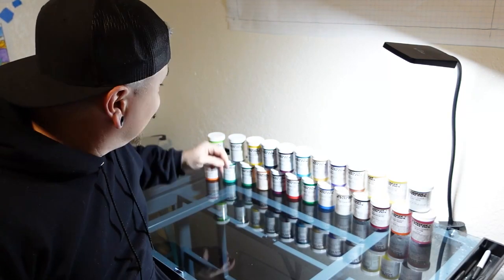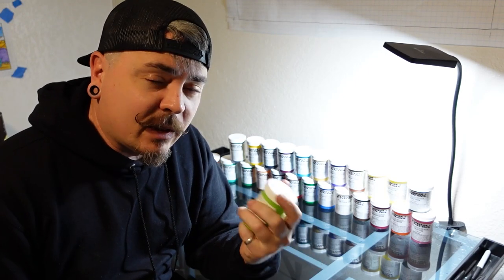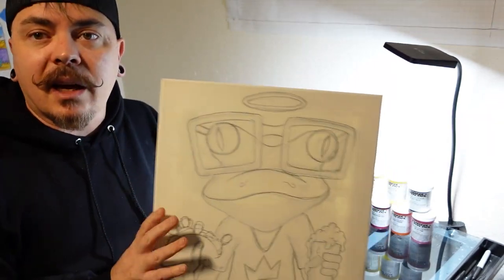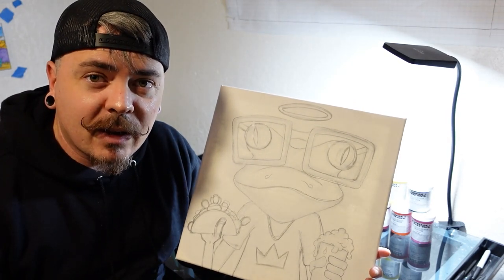Nova Color Paint Review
In this video, I review paints from Nova Colors, Artist Acrylic Paints. I paint an entire canvas with these artist acrylics and give you my thoughts on them as a professional product.